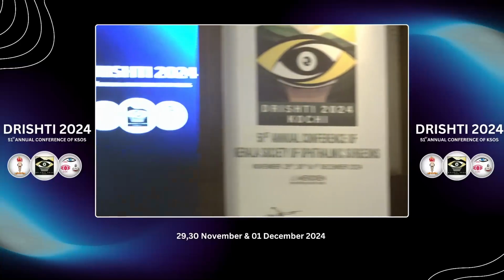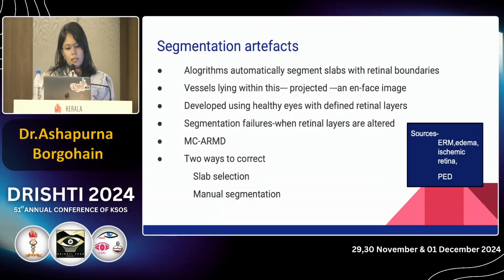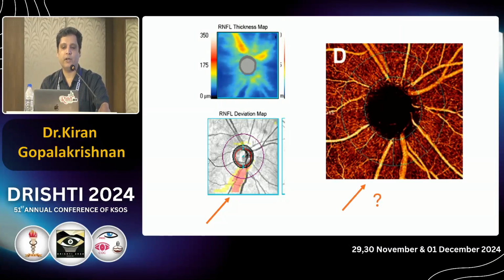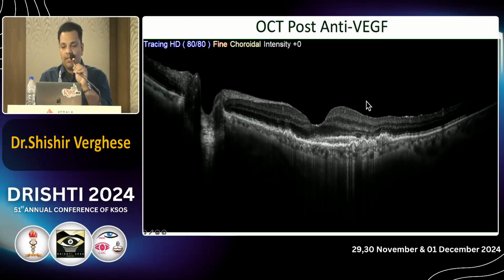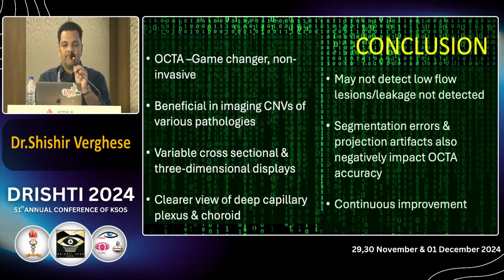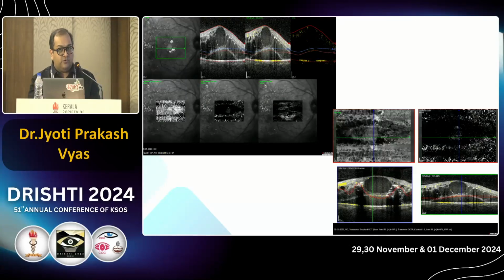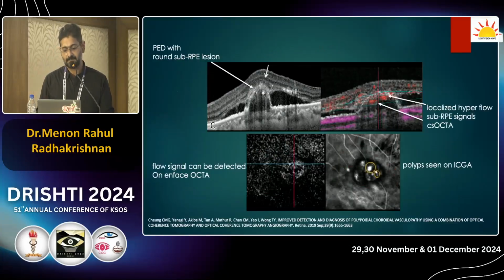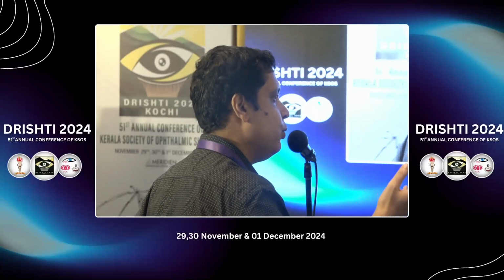KSOS 2024 IC7 An OCTA Discourse